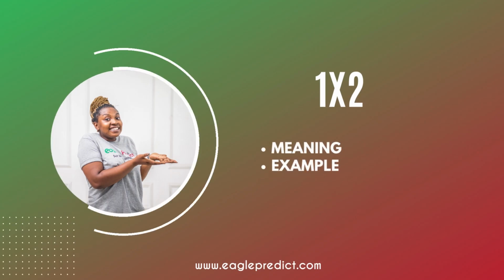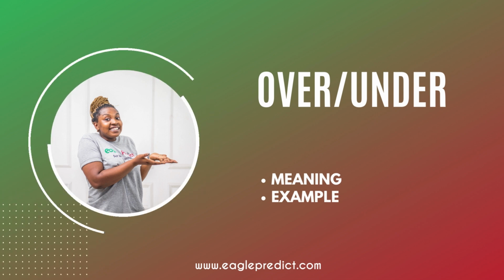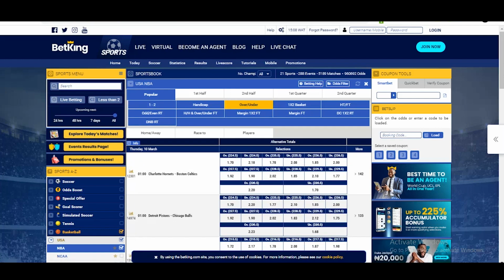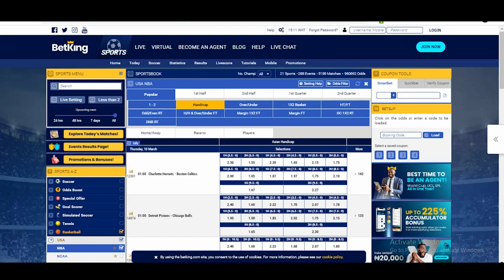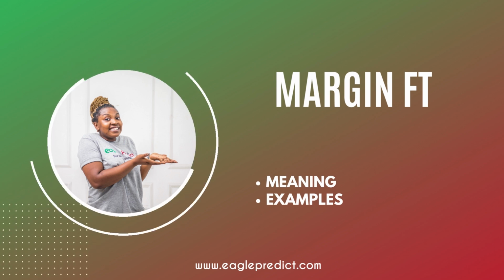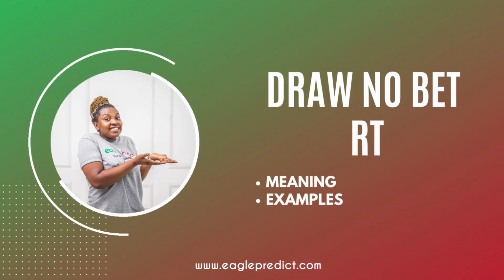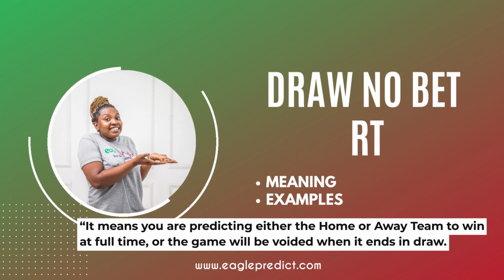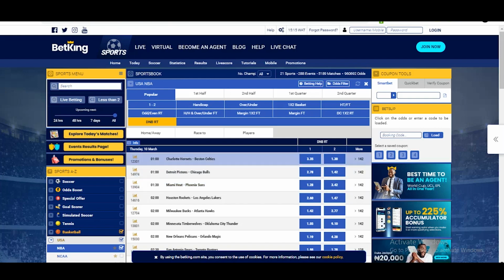basketball betting guide for beginners - the ultimate guide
basketball betting guide for beginners

In today’s series we will be looking at a popular sport apart from football and definitely you will be learning all about their betting markets.

The other sport will be looking at is basketball - All you need to know as a beginner in basketball betting - how you can win consistently with basketball and their betting markets

What are the betting markets for basketball or rather what the common market options for basketball are?

1X2,
OVER & UNDER,
HANDICAP
MARGIN FT
HALF TIME/FULL TIME
DRAW NO BET {RT|

Now let’s dive into the basketball betting market world and I’m sure your mind will be blown.

Let’s start with 1X2 - 1X2 means you must predict the outcome of the match at the end of regular time. Now with this 1X2 there three possibilities,
1 - Home team to win
2 - Away team to win
X - Both teams to draw.

Although with this option the over time is not included.

Kindly see example of 1X2 on the bet king platform in the video

The Over and under of course just like football basketball also has over and under.
What does Over & Under means? Over and under in basketball means that you must predict the number of points being scored by either the home side or the away side to be over a specific margin, or under a specific margin,

Kindly see example of Over & Under on the bet king platform in the video

What are the selections under the over/under you have over 224.5, over 225.5 over 226.5 and of course all of these also have their Under,

Kindly note that the over and under selections margins may vary in terms of teams being selected.

Handicap, Handicap means you must predict the outcome of a Match after the indicated handicap score has been applied to the final result of the match (overtime may include of course)

All handicap are applied to the whole team we have different types of handicap,

The handicap X half which means you must predict whether the total sum of points of both teams scored in the specific half is more or less than the spread being offered

The handicap X quarter means you must predict whether the total sum of points both teams scored in the specific quarter is more or less than the specific spread being offered.

Kindly see example Handicap betting options on the bet king platform in the video

Margin full time (margin FT), Margin can also be likened to winning margin. For margin you must predict the point difference between the two teams at the end of the match.

HT means home teams, that is margin for the home team or margin for the Away team AT,

Although with this selection the overtime is included.

Kindly see example of margin betting options on the betking platform in the video
What are the margin selections?

Under the margin full time, you have 1-5, 6-10, 11-15, 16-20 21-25 and 26+margins. .

Half time and full-time this sounds familiar right. Yes of course even in basketball there’s half time full time.

What does half time full time mean in basketball? Half time fulltime means you must predict the outcome of the first half and final score.

For basketball there are 9 combinations that are different from that of football you have the 1/1, 1/X, 1/ 2, X/1, X/X, X/2, 2/1, 2/X and 2/2.

With this option the overtime is not included, this option only counts at regular time.

Kindly see example of HT/FT betting options on the betking platform in the video

Now our last betting option is the draw no bet, of course this also sounds familiar in football.

In basketball there is also the draw no bet market selection.

The draw no bet selection only works at full time doesn’t count for overtime,
Draw no bet mean in basketball, means that you are predicting that either the home or away team to win at full time, or the game will be voided when it ends in draw.

Kindly see example of Draw no bet betting options on the betking platform in the video

In conclusion although these are the basic betting market options on basketball but they’re still other betting market selections you can dabble with

for more free weekend booking prediction

Kindly note that the tips provided on this channel are our opinion and should not be regarded as fixed or 100% sure matches, in sports anything can happen

We deliver the finest forecasts and provide our clients a reasonable assurance on our predictions by ensuring that risks are kept to a bare minimum. As a result, we are not liable for poor match results because all forecasts cease before the match is played and final results are decided on the field. In the end, bets are placed at the risk and discretion of the user.